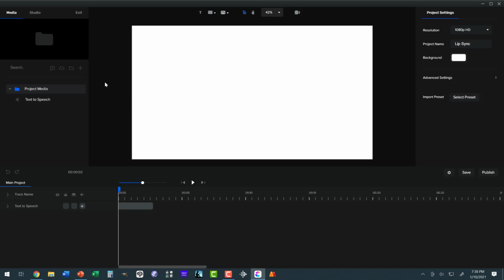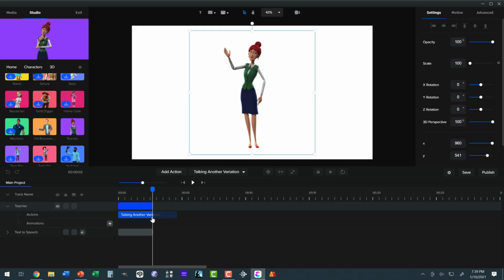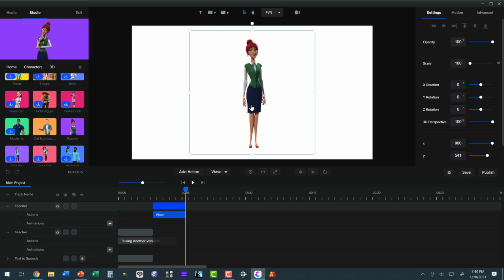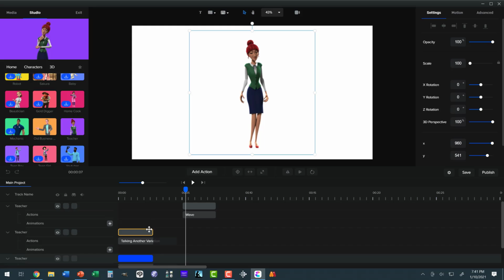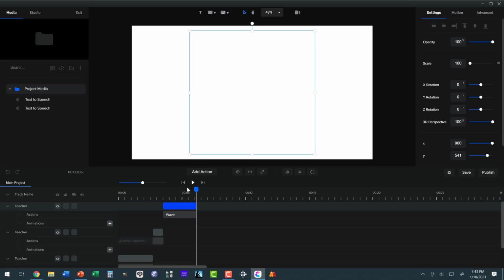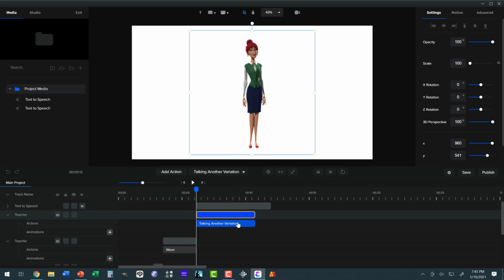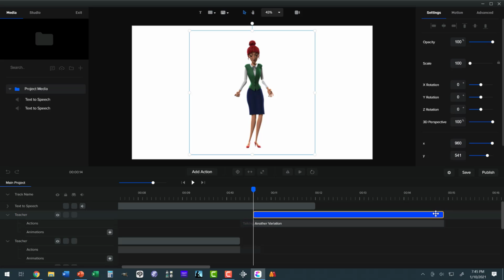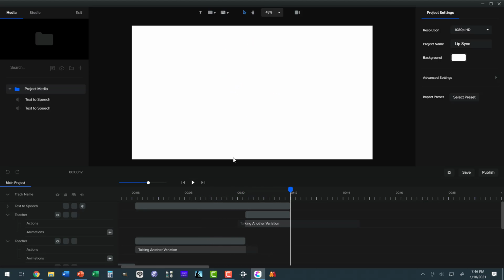Crude Lip Syncing in CreateStudio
How to approximate lip syncing in CreateStudio using speech aligned to character Talk actions.

---Brian